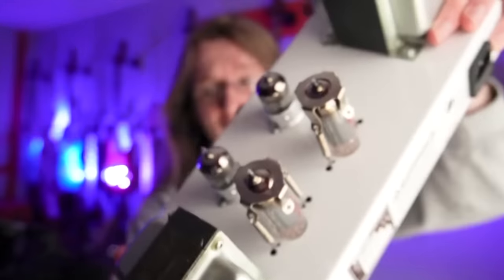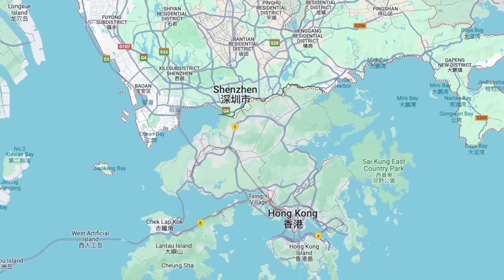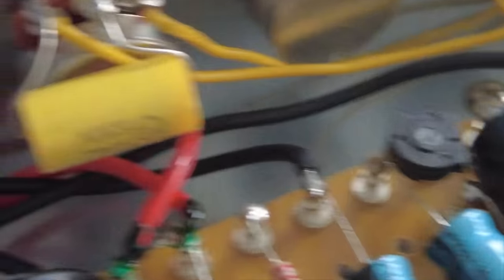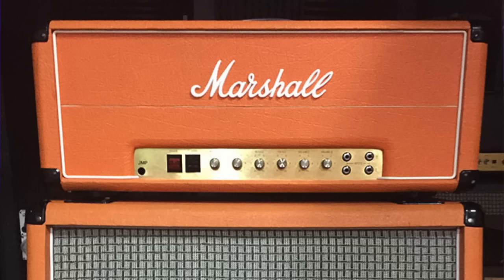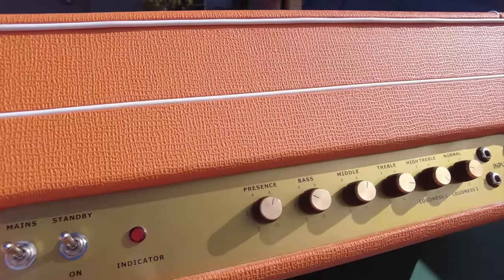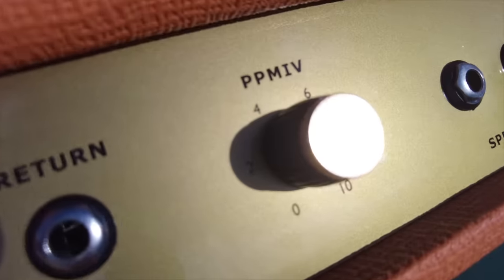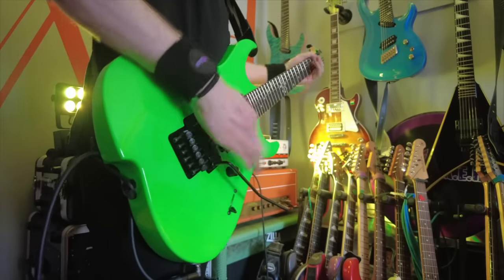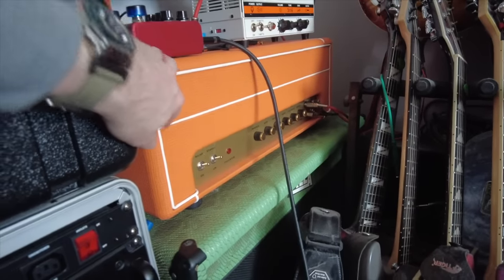Who made this Amp??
If you're an guitar amp brand and you need a factory to build amps for you, there aren't a lot to choose from. I found one factory and bought a handwired Marshall plexi type amplifier from them to see what it was like.

0:00 Intro
2:12 The Factory
3:04 Handwired
5:13 Orange
5:45 Wait time
7:11 What is it?